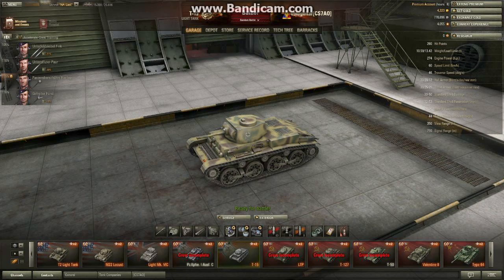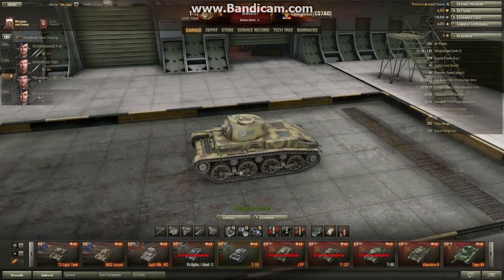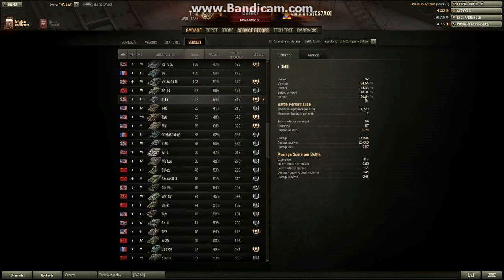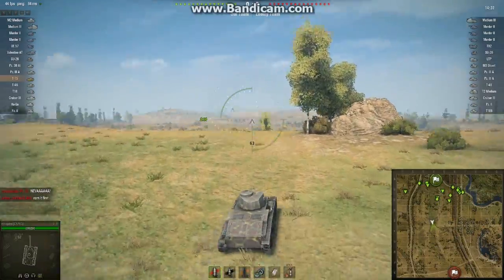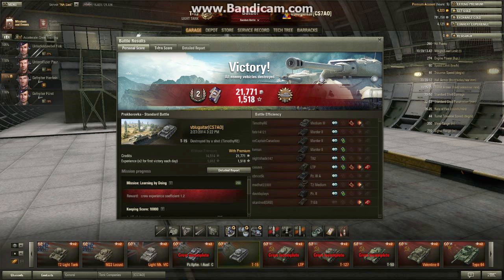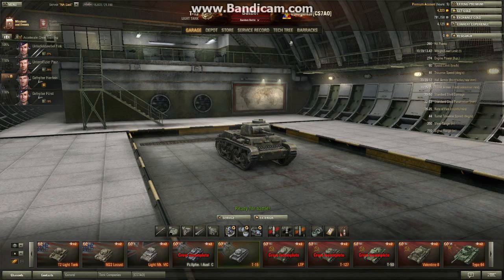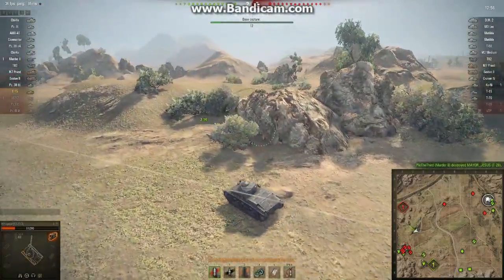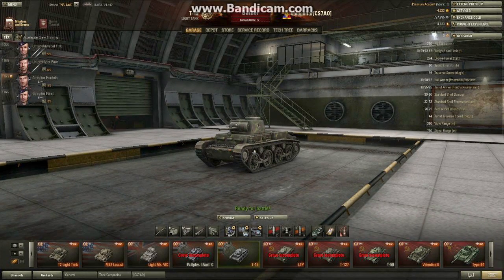World of Tank Patch 8.11 T-15 Light Tank Reivew Feb 27th 2014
On sale for 50 percent of this weekend.  Worth it?  Find out!